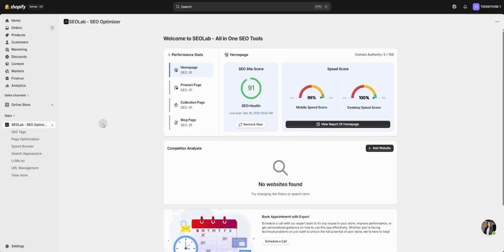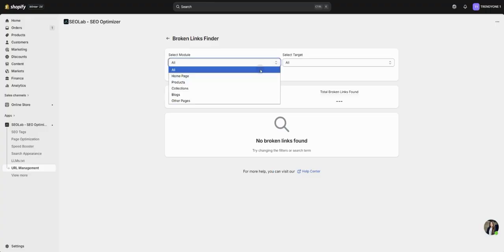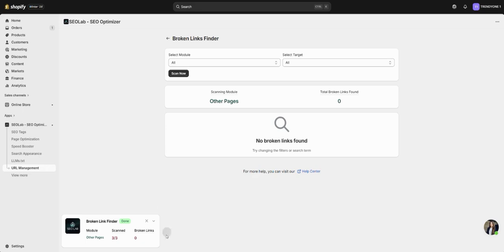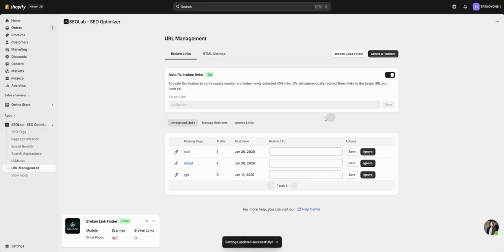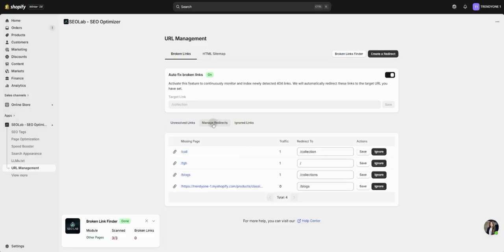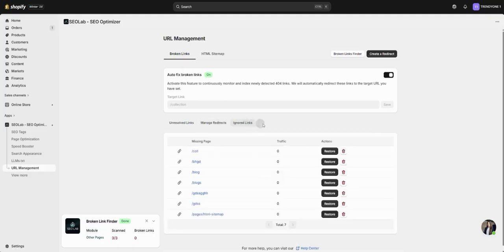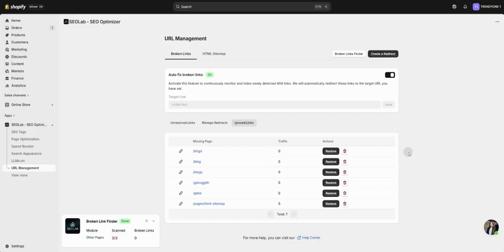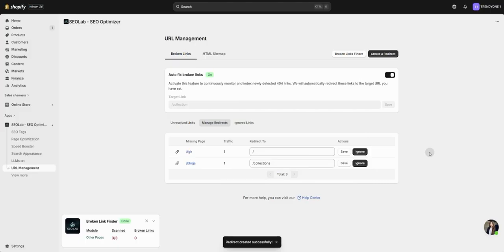Fix Broken Links & 404 Errors on Shopify — Fast & Automatic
Broken links and 404 errors quietly kill your Shopify store's SEO and frustrate shoppers. In this tutorial, you'll learn how to find broken links in Shopify, fix 404 errors, and set up automatic redirects to protect your rankings.

Using the SEOLab broken link finder, you can scan your entire store and clean up dead URLs in minutes — no coding required.

In this video you'll learn how to:
✅ Scan your entire Shopify store for broken URLs
✅ Detect missing pages and 404 errors
✅ Enable auto-redirects to protect your SEO
✅ Manage unresolved, redirected, and ignored links
✅ Create custom redirects for deleted or renamed pages

Every broken link is a lost visitor and a wasted crawl for Google. SEOLab makes broken link management fast, automated, and beginner-friendly, so you keep strong rankings and a smooth shopping experience.